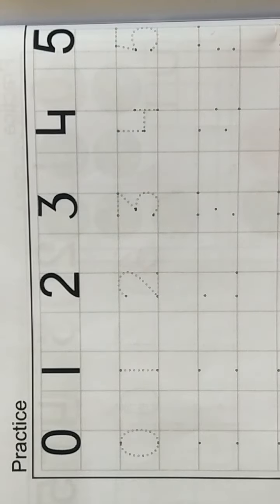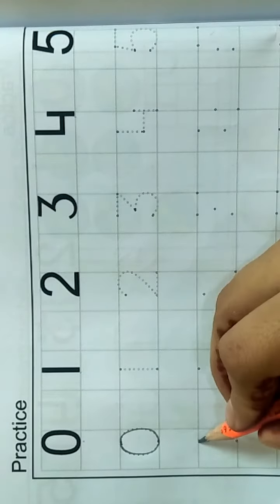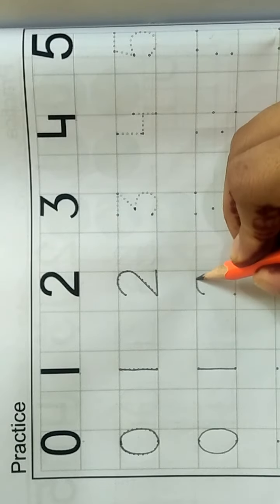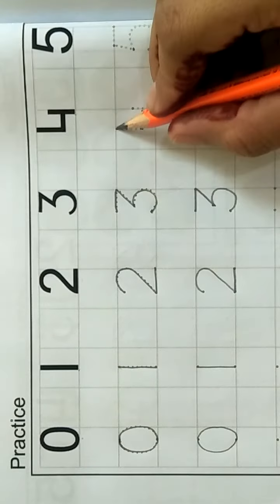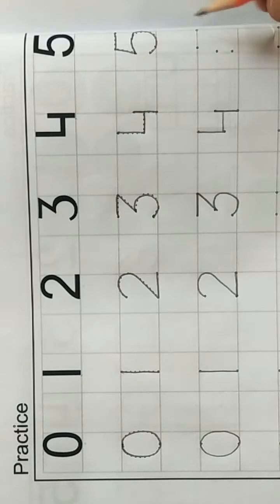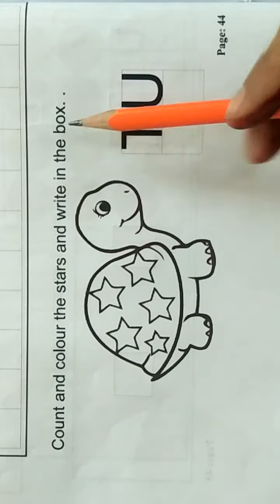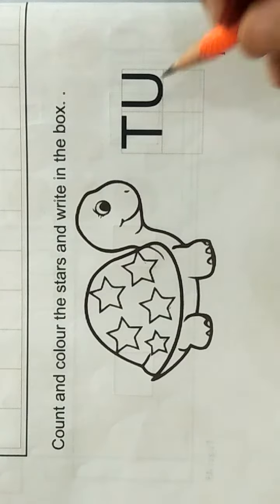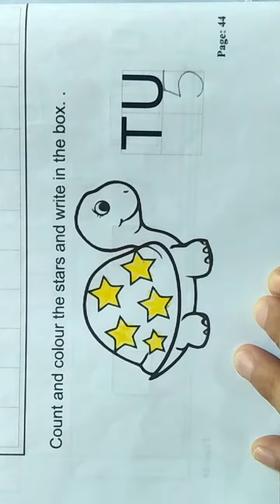class play group maths 54